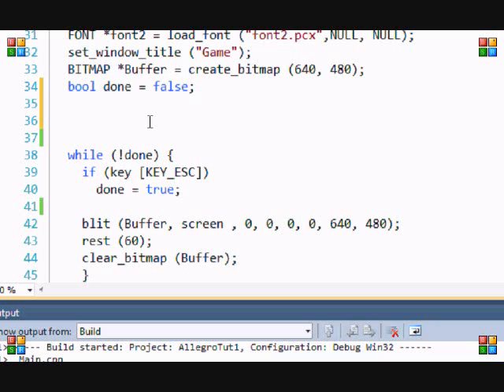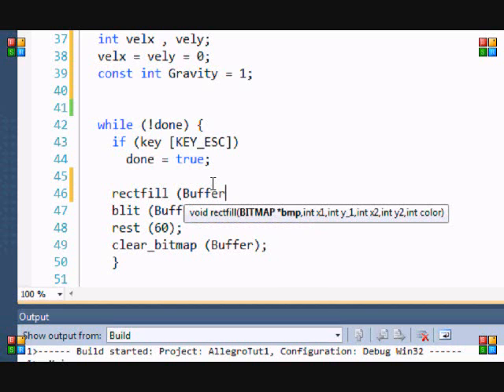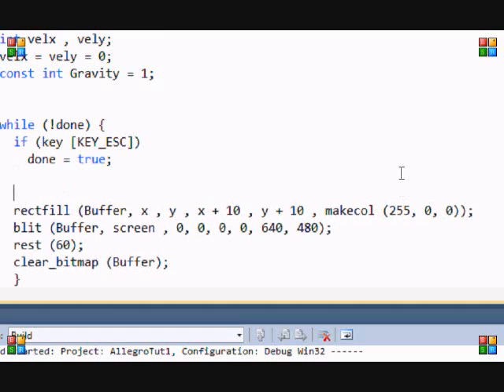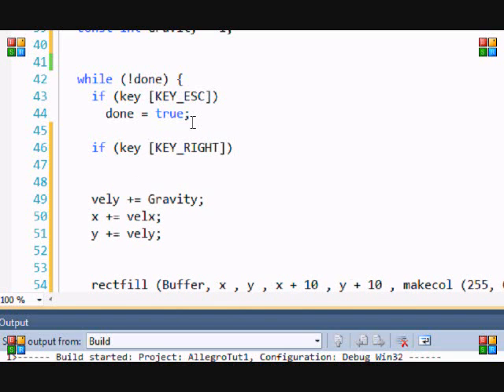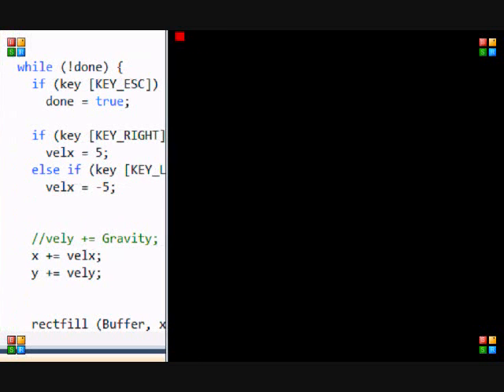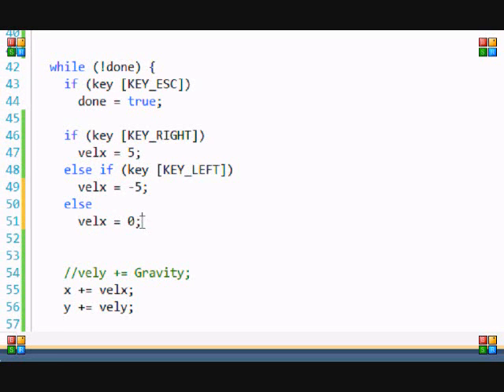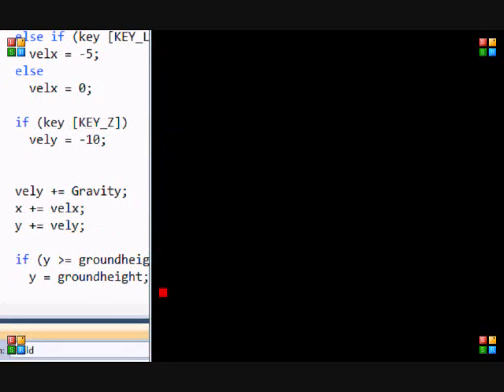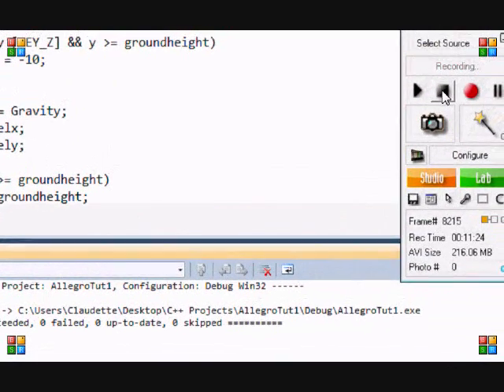C++ Allegro Made Easy 17 - Gravity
This video will show you how to implement gravity into your gameIf you like my content feel free to donate!